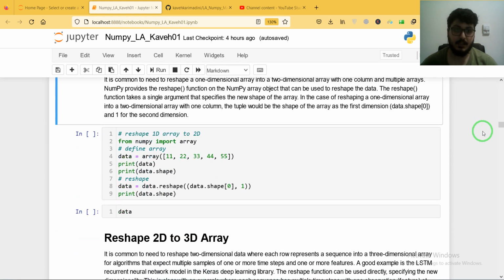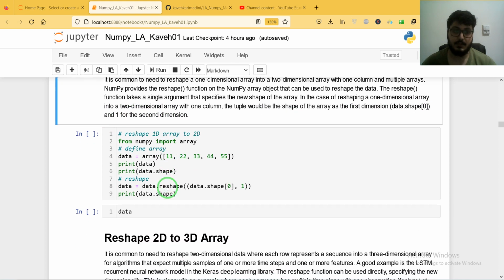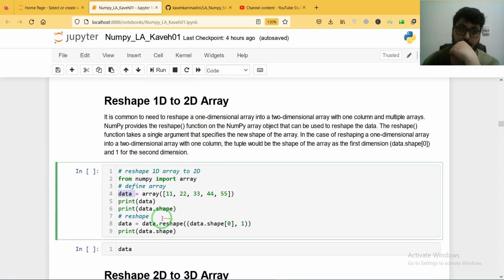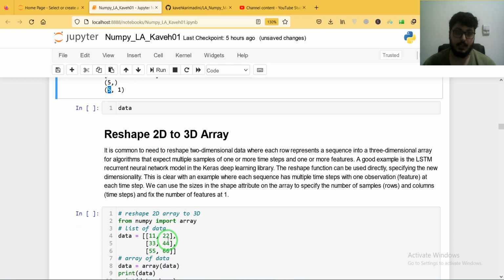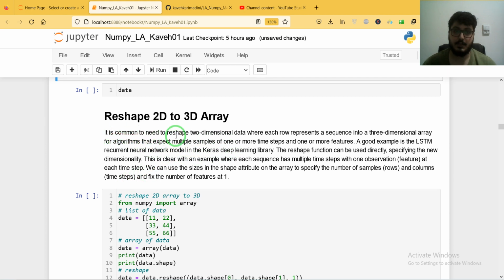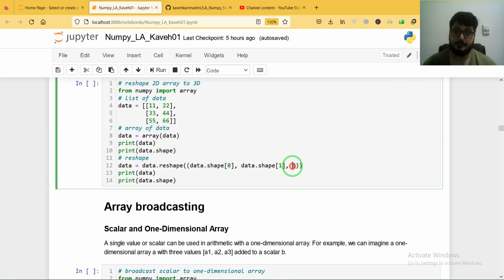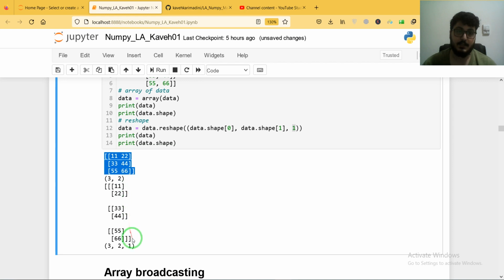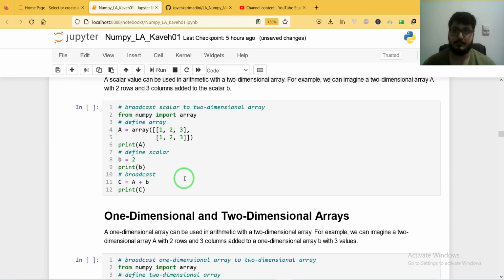linear algebra for machine learning session 05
these videos is for any one willing to learn linear algebra for machine learning.